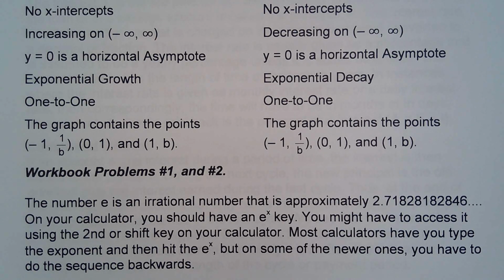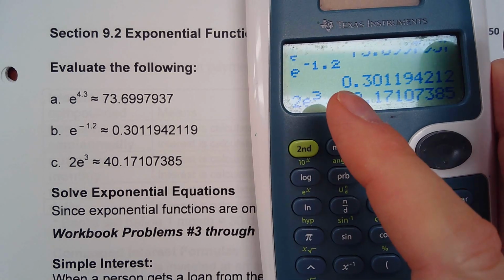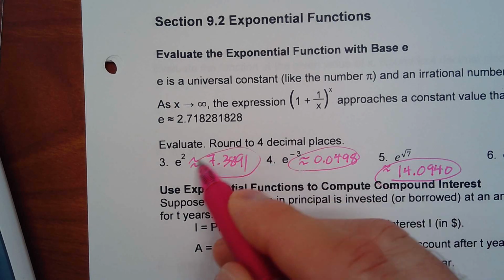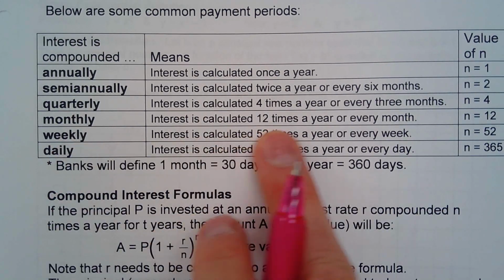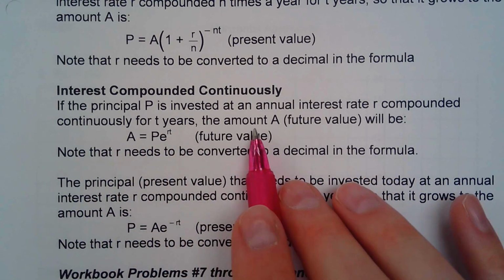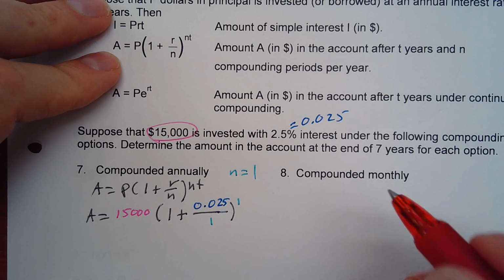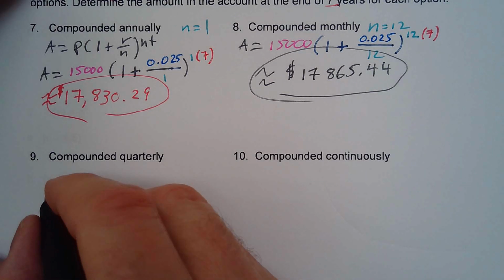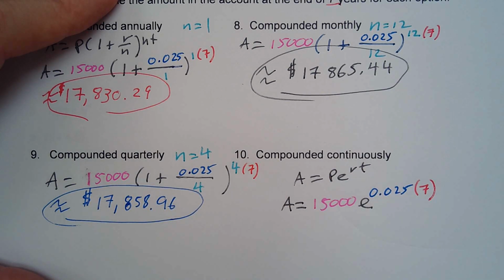Section 9.2 the Number e and Compound Interest